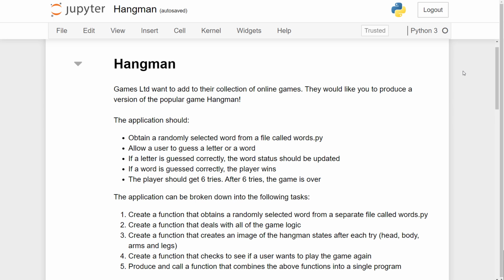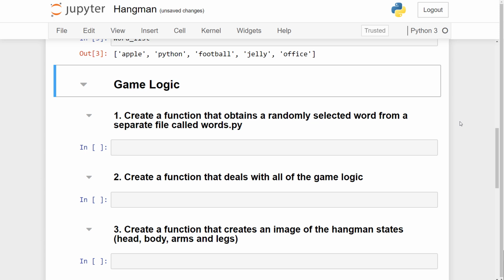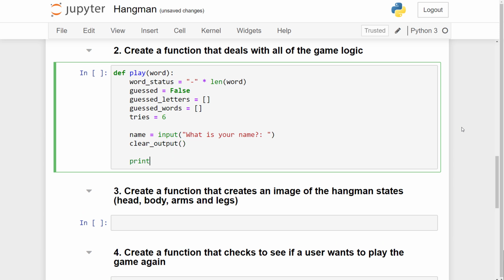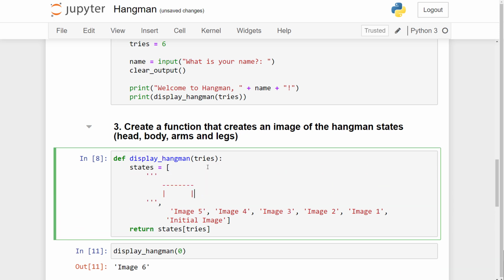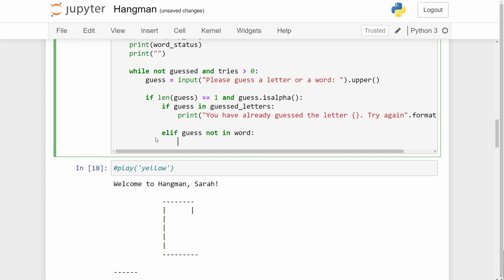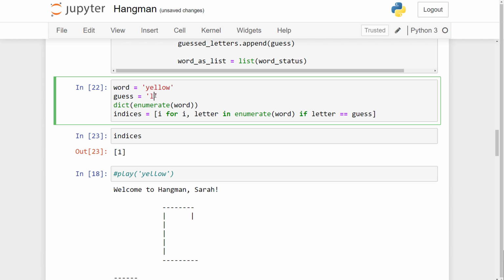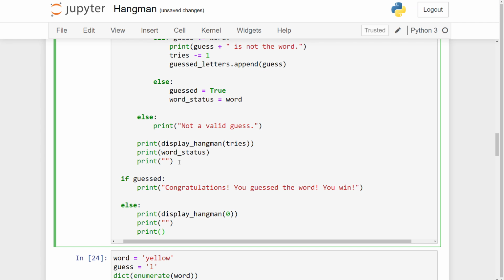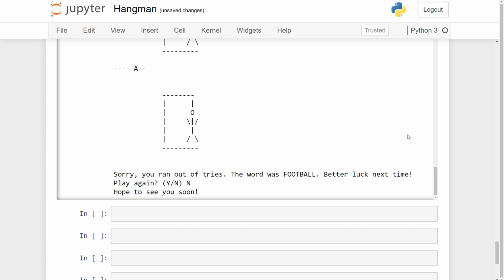Python Day 102: Hangman Game Solution Step by Step!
In this session, you will explore the complete solution to the Hangman project in Python, applying multiple core programming concepts to build a fully functional and interactive word guessing game.

You will walk through the implementation step by step, using loops, conditionals, string handling and user input to create a game that can track guesses, reveal letters and manage the overall game flow dynamically. This project is designed to reinforce your Python fundamentals through practical hands on coding.

Today, you will learn how to structure the game logic, process player guesses and use Python string operations to create an engaging interactive experience.

By the end of this lesson, you will have a stronger understanding of how different Python concepts work together to create complete applications and games.

• How to build a Hangman game in Python
• How to use loops to control the game flow
• How to use conditionals to manage game logic
• How to use string handling to process words and guesses
• How to collect and process user input
• How to structure a complete interactive Python project

Working through this project helps you:
• Reinforce key Python programming fundamentals
• Improve your understanding of string manipulation
• Strengthen your problem solving and coding logic
• Build confidence creating interactive games
• Apply multiple Python concepts in a practical project
Projects like this are essential because they help transform individual coding skills into the ability to build complete programs.

• Beginners building practical Python projects
• Learners practising loops, strings and conditionals
• Students improving their coding confidence
• Anyone interested in creating interactive Python games
• Viewers who enjoy step by step coding walkthroughs

🔥 Build a Complete Python Word Guessing Game
This session is another major step in developing your practical Python skills.
By building the Hangman game, you will see how loops, logic and string handling combine to create a fun and fully interactive application.

👉 Comment if you added your own custom word list to the game